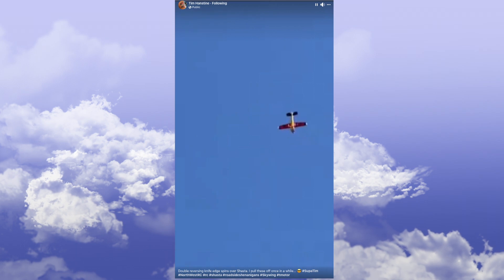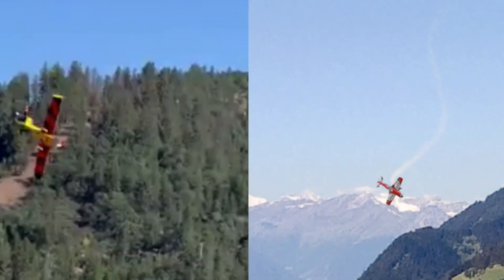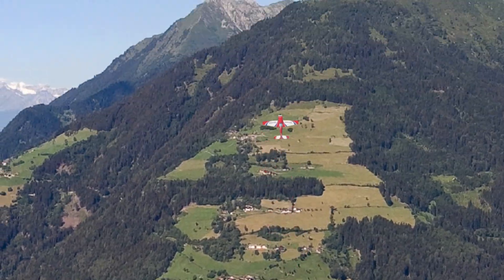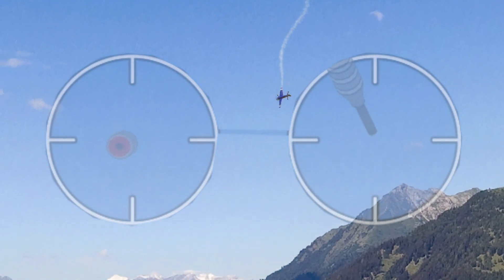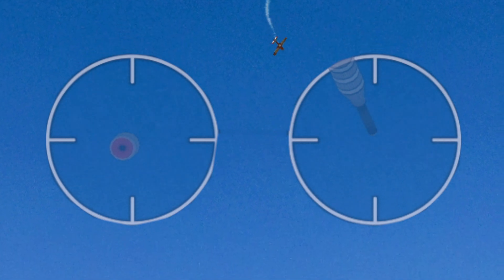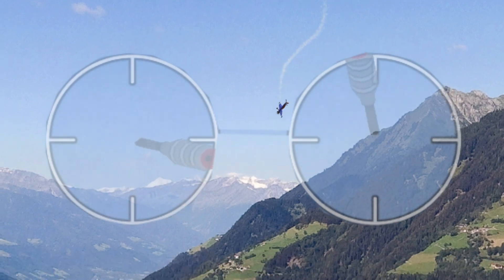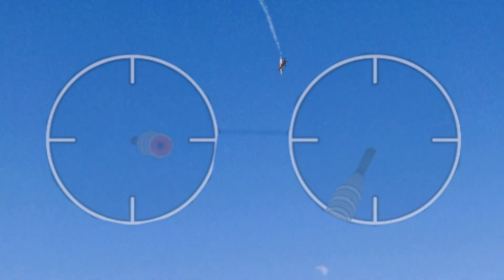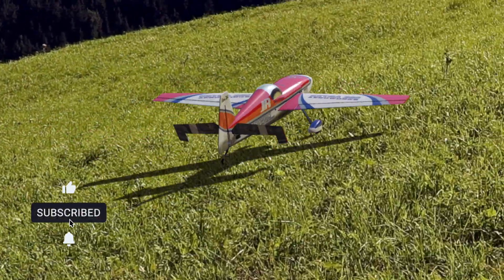How to do a Reversing Knife Edge Spin - Aerobatic Maneuver Tutorial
Remote Control Airplane Aerobatics tutorial.